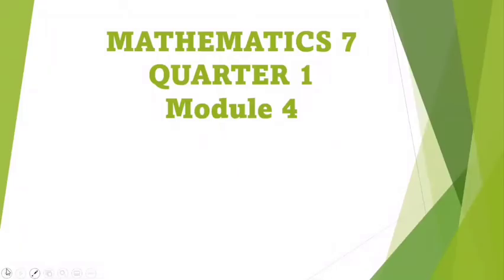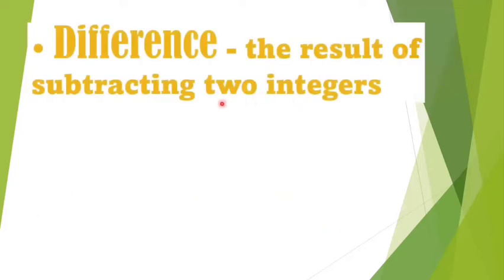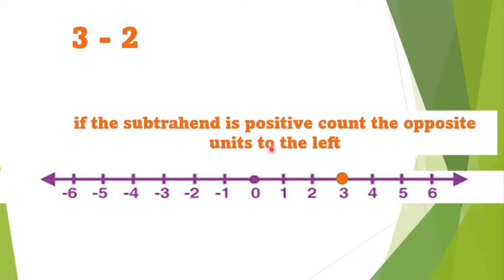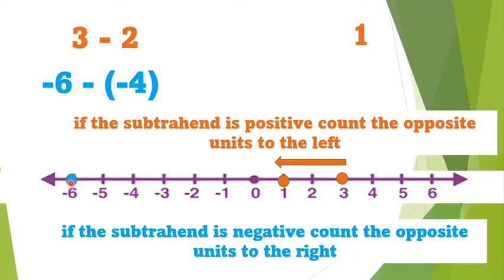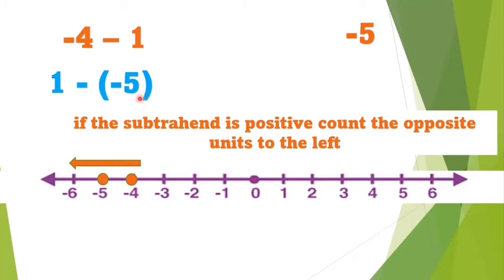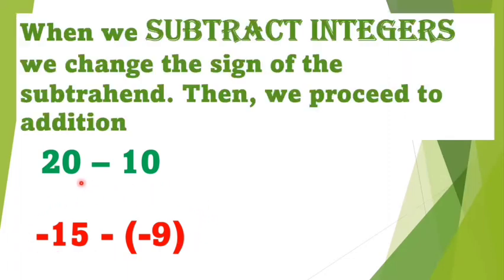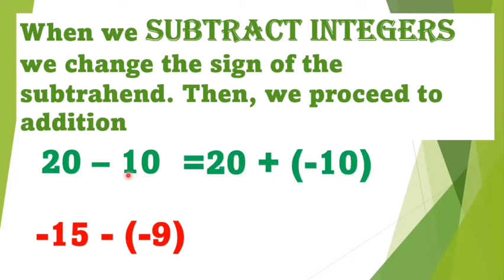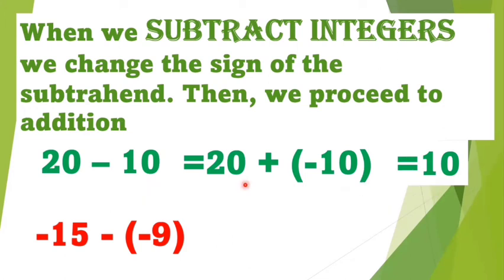Subtracting Integers Part 1.. Using a Number Line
This will help you subtract integers in a basic way using a number line where additive inverse is given emphasis.

Number Line
Additive Inverse